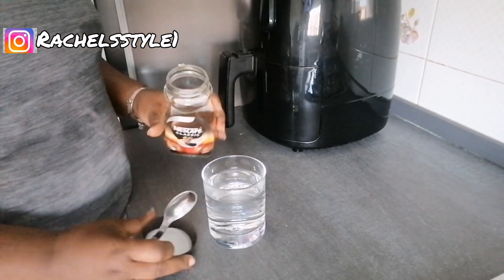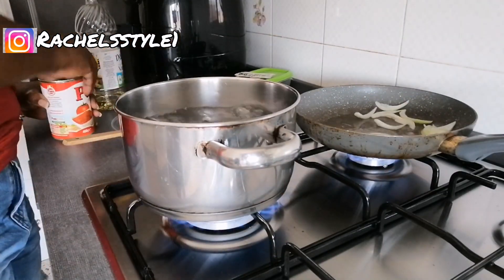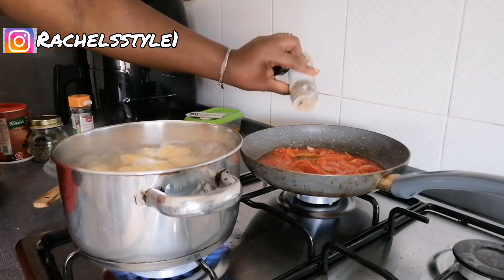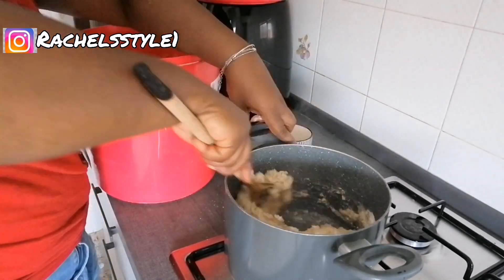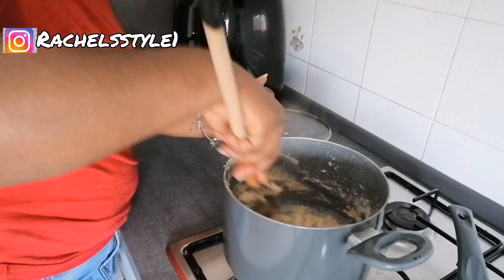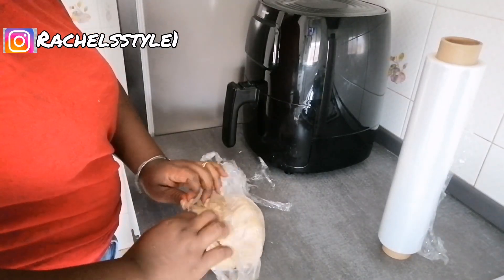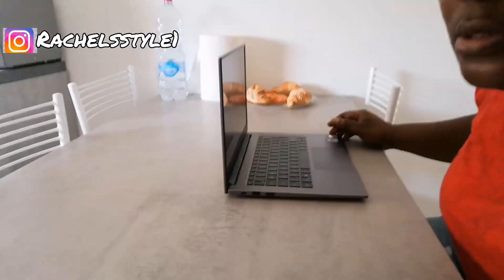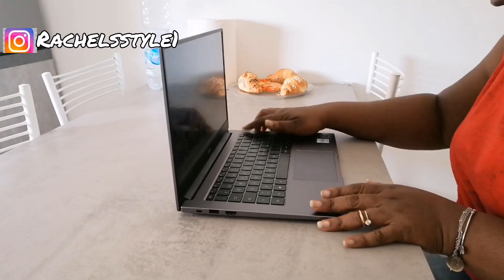REALISTIC WHAT I EAT IN A DAY / 3 healthy meals to lose weight / come with me to work!!!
Hey guys

and it has been working for me.

Please watch my previous videos link 👇

Realistic what I eat in a day / 3 healthy meals to lose weight + MORNING ROUTINE WORKOUT

Realistic what I eat in a day / 3 healthy meals to lose weight